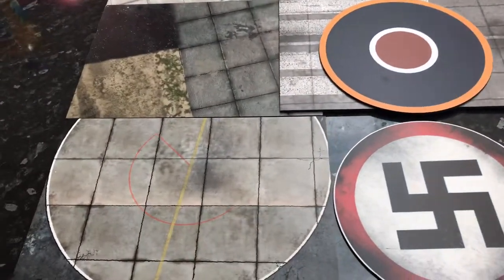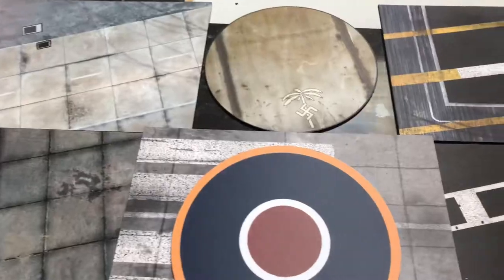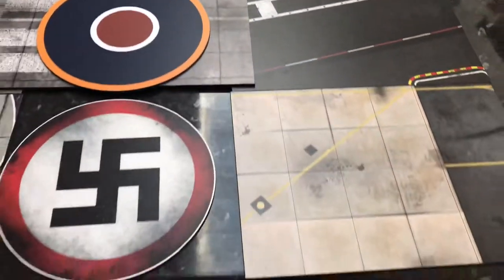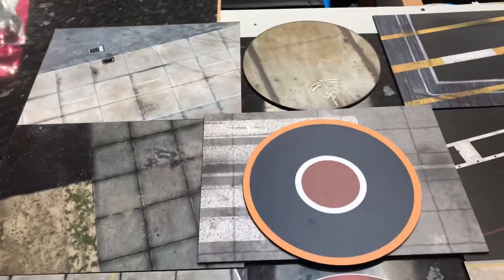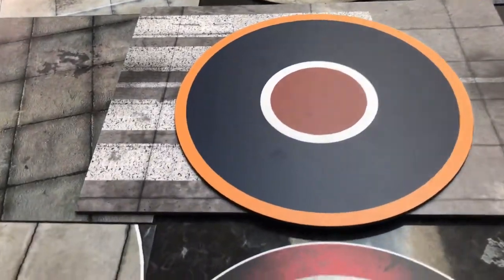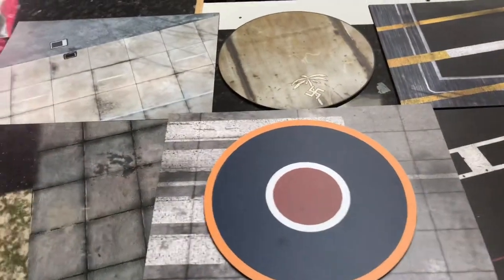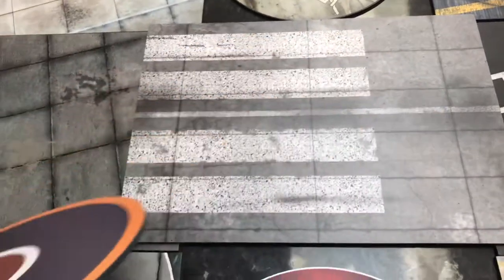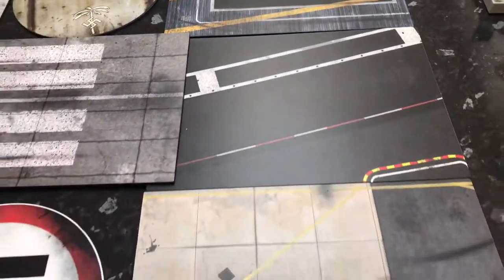Coastal kits display bases